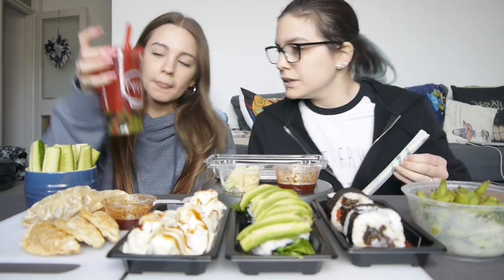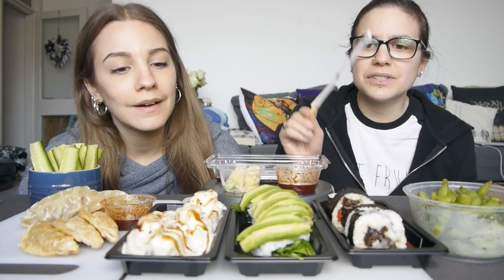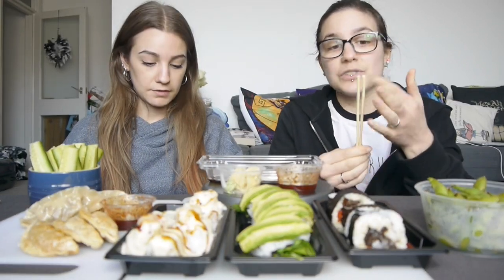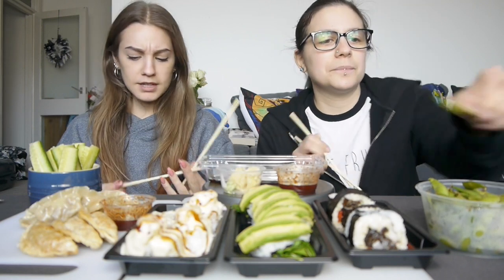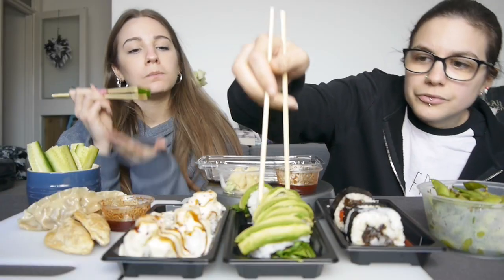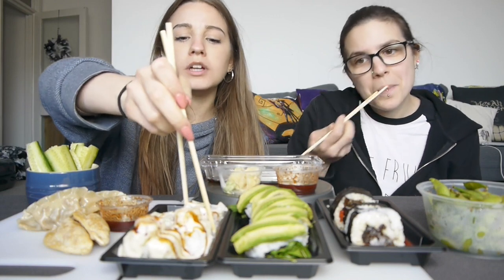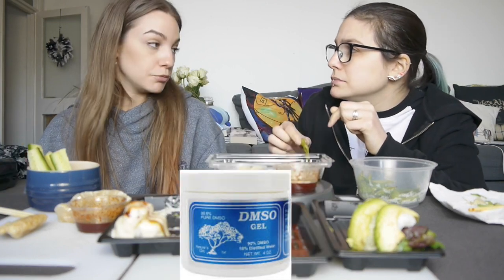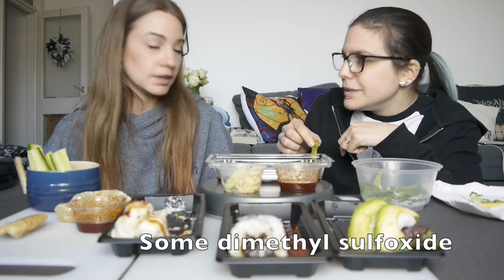-Mystery Mukbang- SUSHI, DUMPLINGS, MOCHI & The case of Gloria Ramirez. (Eating show)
Back for another Mystery Mukbang!!! This case blew my mind and I loved the amount of detail in it too. I really hope you enjoy it & helps to take your mind off life for a few minuets! If YOU know of any mystery cases, pop them below in the comments section!! ENJOY GUYS!